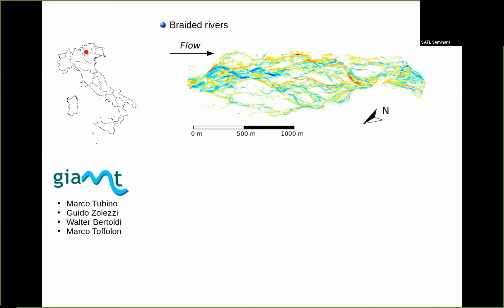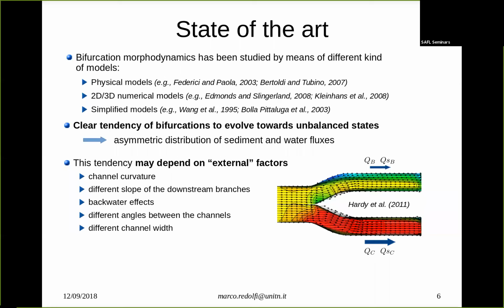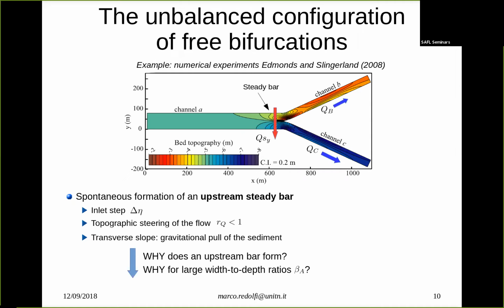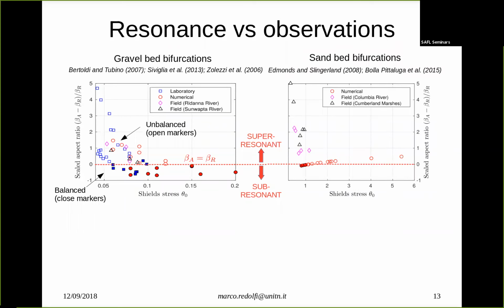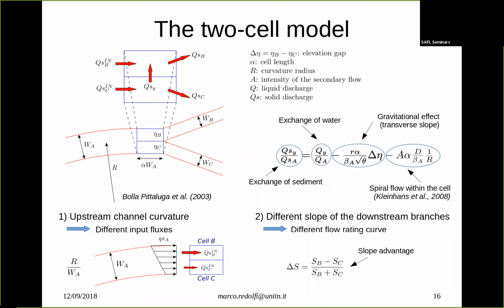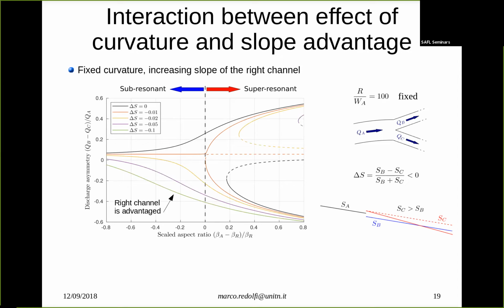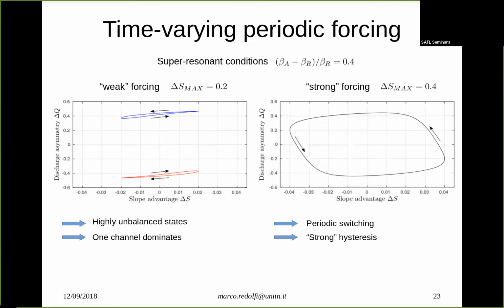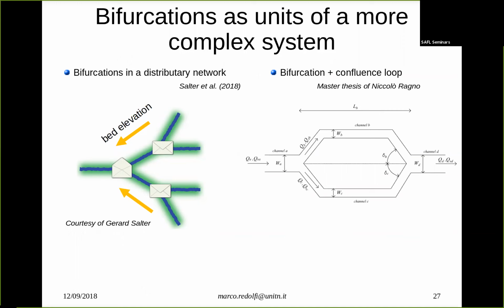Free and forced morphodynamics of river bifurcations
Presentation at the Saint Anthony Falls Laboratory, 07 August 2019.
By Dr. Marco Redolfi, Department of Civil, Environmental and Mechanical Engineering, University of Trento, Italy.